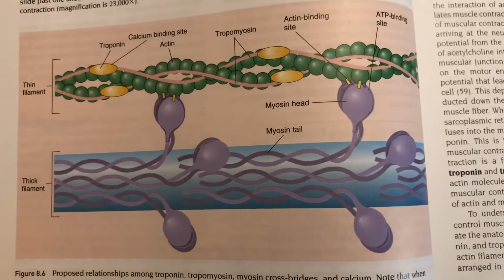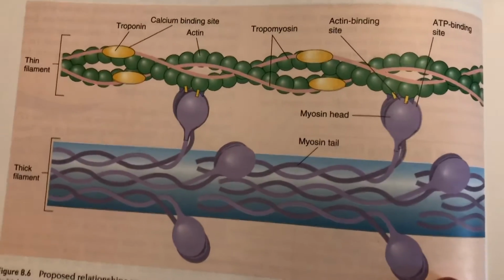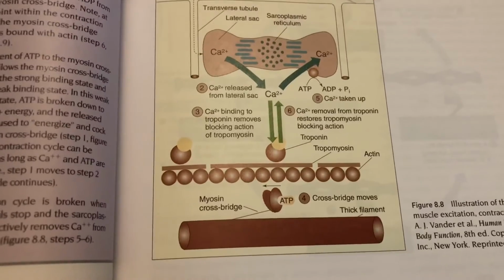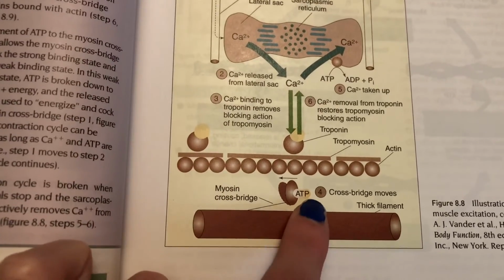The Sliding Filament Theory